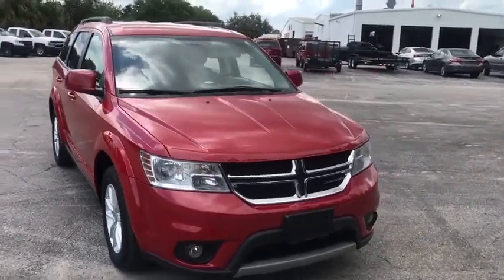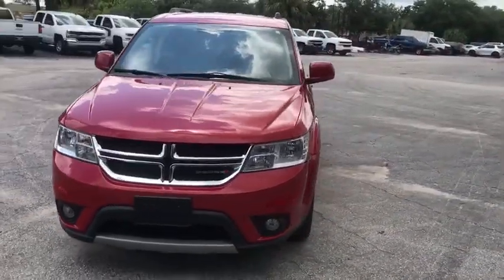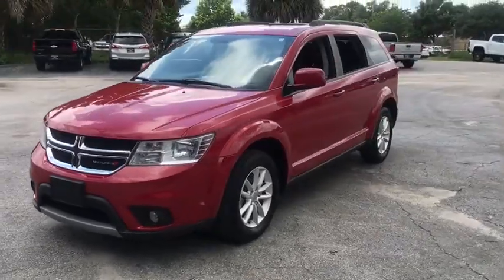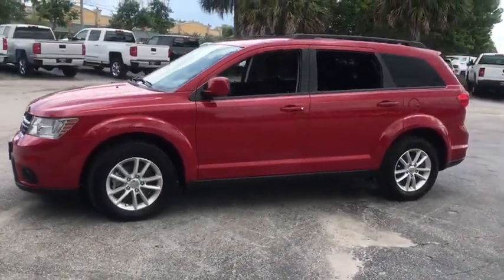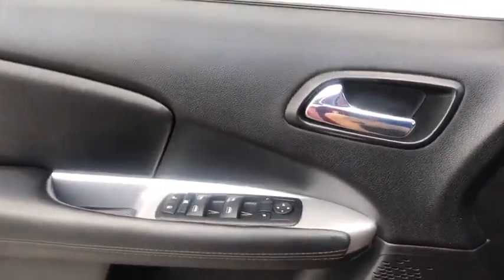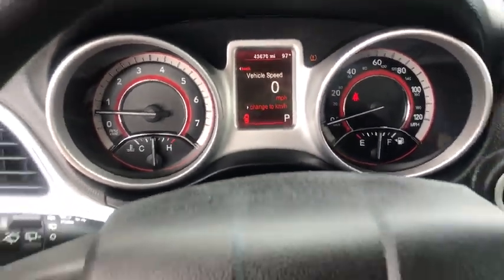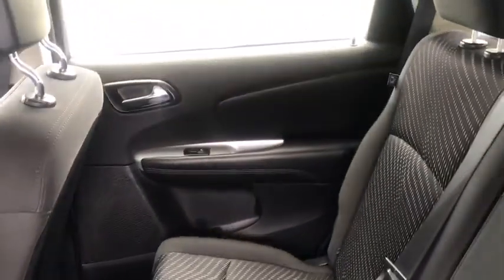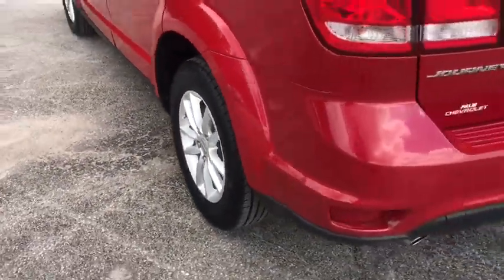2017 Dodge Journey Ocala, Gainesville, Leesburg, The Villages, Crystal River, FL PT0459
Redline 2 Coat Pearl U 2017 Dodge Journey available in Ocala, Florida at Palm Chevy Ocala. Servicing the Gainesville, Leesburg, The Villages, Crystal River, FL area.

CARFAX One-Owner. Red 2017 Dodge Journey SXT FWD 6-Speed Automatic 3.6L V6 24V VVTbrbrbrCome see us today at Palm Chevrolet or visit our virtual showroom 24/7 @ Palmchevrolet.com.brbrReviews:brbr  * Available three-row seating; practical interior offers floor-mounted cubbies and integrated booster seats; optional 8.4-inch touchscreen is feature-packed and easy to use; available V6 engine improves performance; budget-friendly pricing. Source: Edmunds